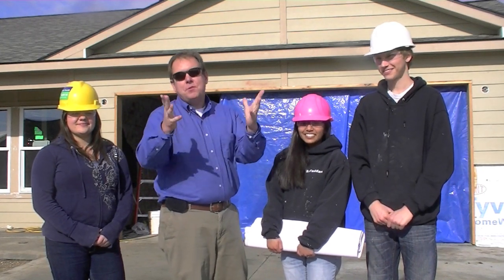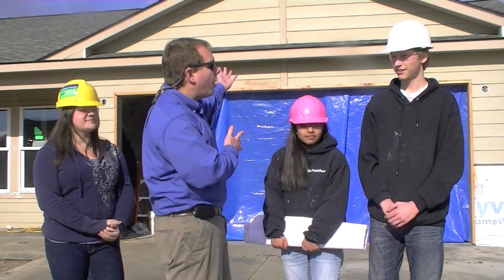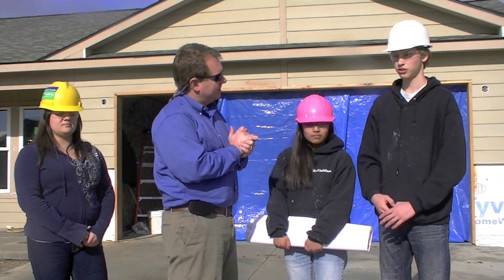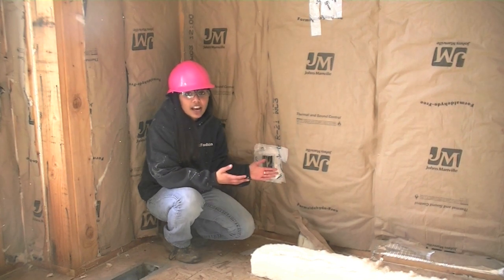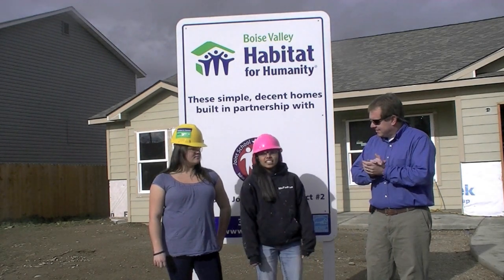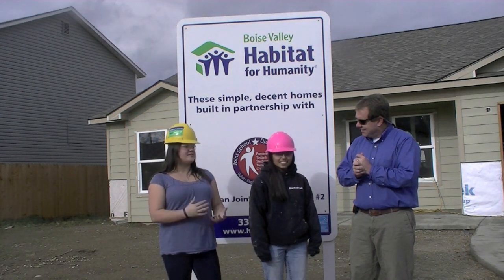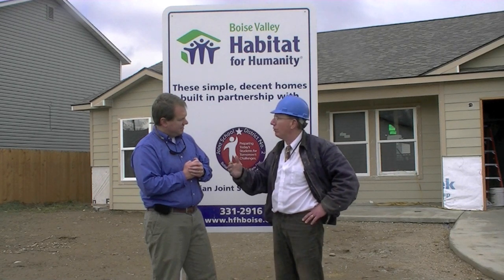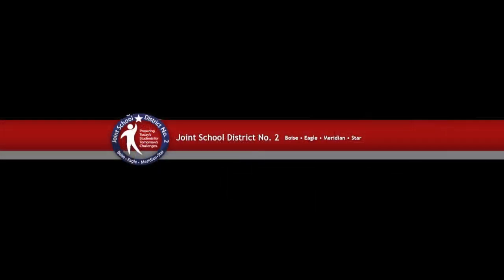Meridian School District Construction Class helps Build Idaho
Learn more about Boise Idaho's Real Estate Guide to New Homes